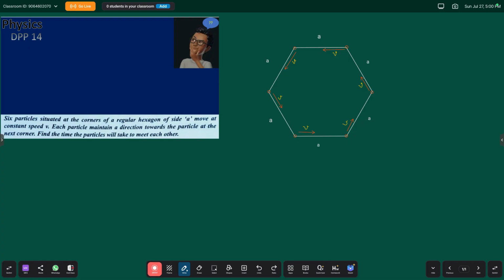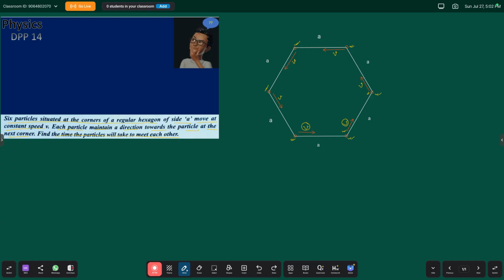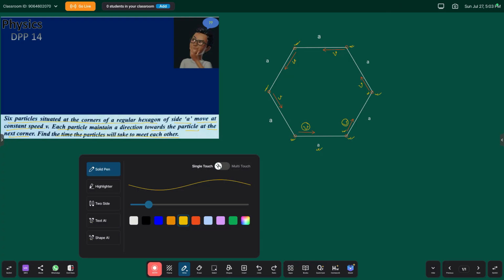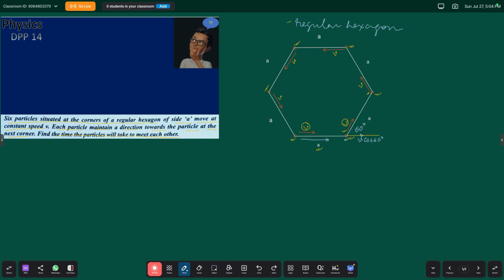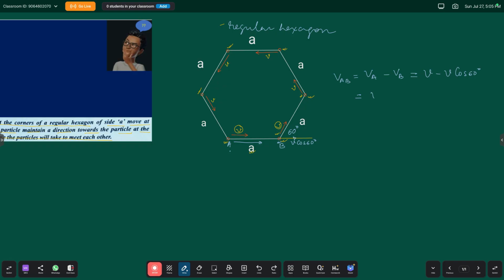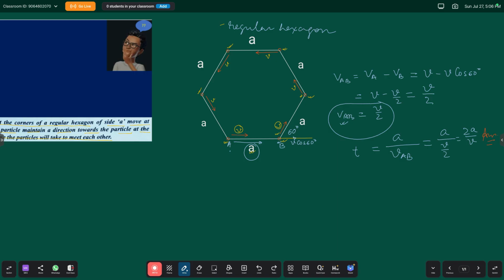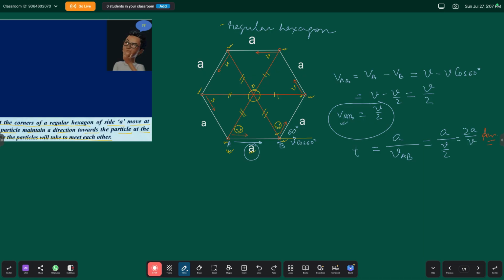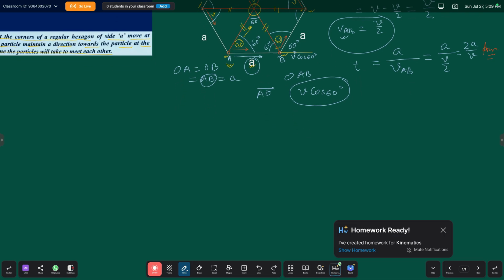DPP 14 // Physics //Let's play with Physics!!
Problem based on particles lying on corner of the hexagon and chasing each one to its next one to meet at some point.

Happy learning! :)

Hardware used:

Teachmint X2 Pro 75

For Pathfinder to Olympiad & JEE advance please refer:

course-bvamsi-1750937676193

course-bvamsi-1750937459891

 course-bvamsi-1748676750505